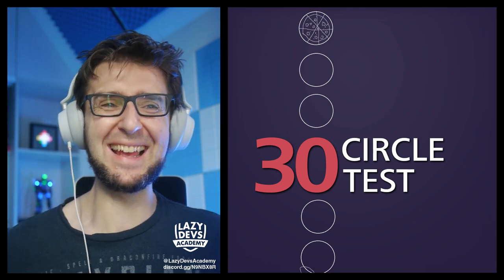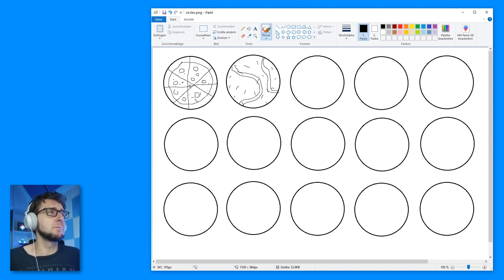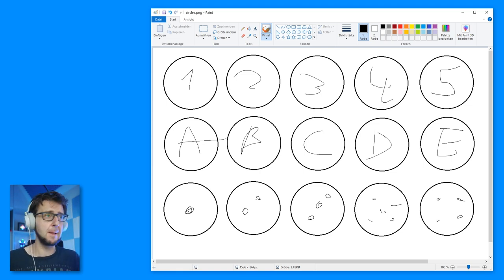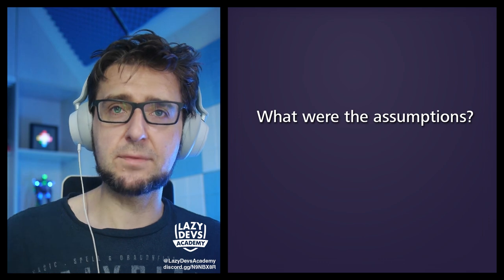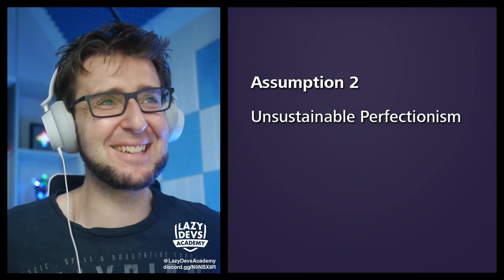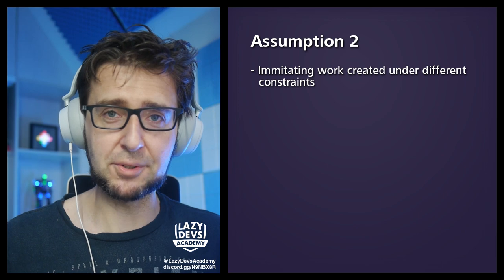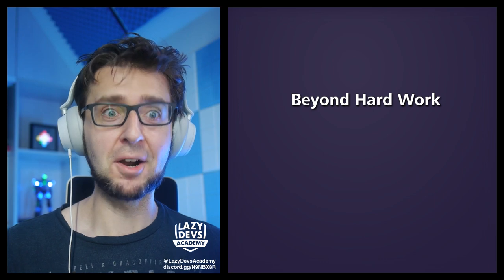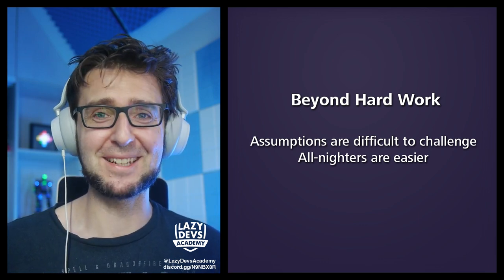The 30 Circle Test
Today we will be doing the 30 Circle Test.

00:00 Intro
02:23 Preparation
07:02 Rules
07:51 Test 1
09:50 The Question
11:28 Test 2
14:18 What Happened
15:19 Assumption 1
19:47 Assumption 2
22:08 30 Circles as Analogy
23:40 Assumption 1 IRL
27:39 Assumption 2 IRL
29:36 Lazy Devs
33:35 Leftover 1
35:10 Leftover 2
37:10 Leftover 3
39:32 Outro